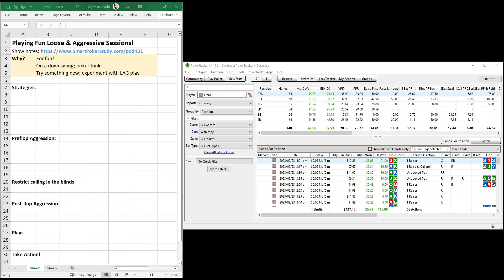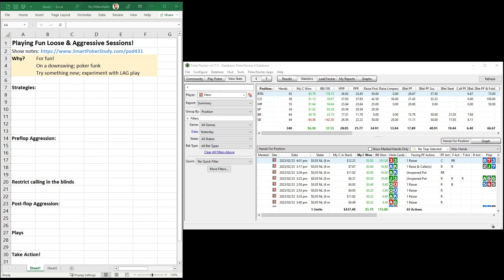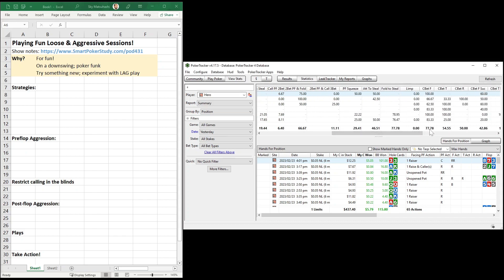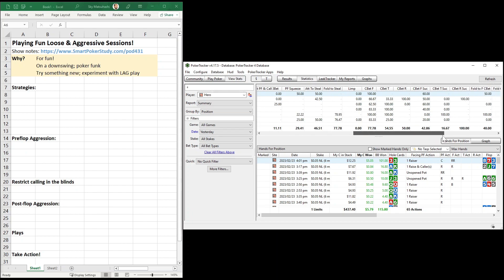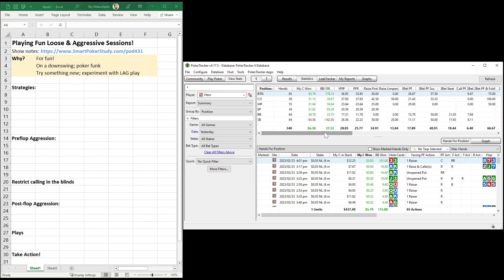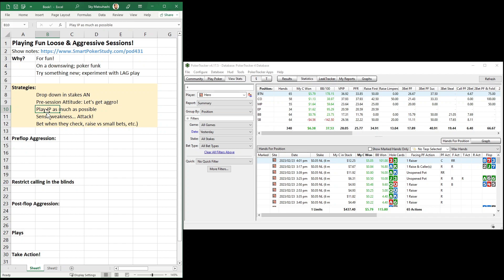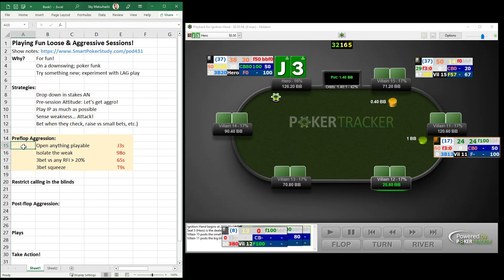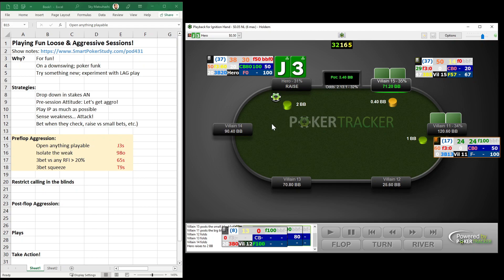How to Have Fun Playing Loose and Aggressive Poker [Smart Poker Study Podcast #431]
I had a great loose and aggressive session the other day. Good results and even better fun was had sticking it to my opponents. Let me show you what I focused on to play looser and more aggressive than I usually do.

Books on Amazon